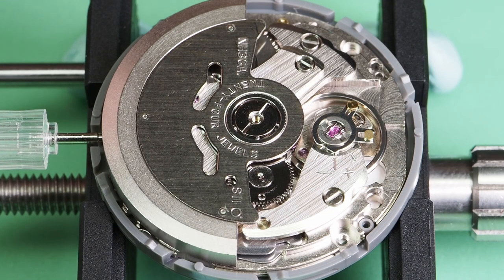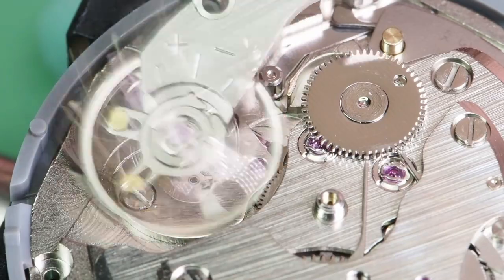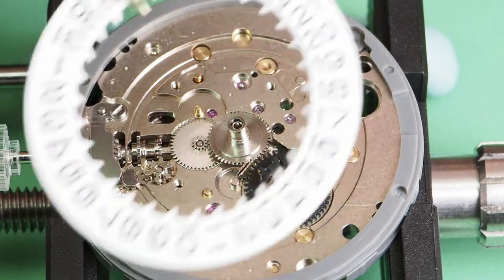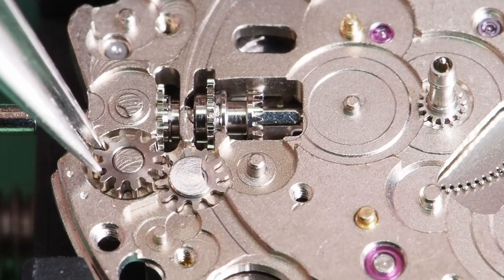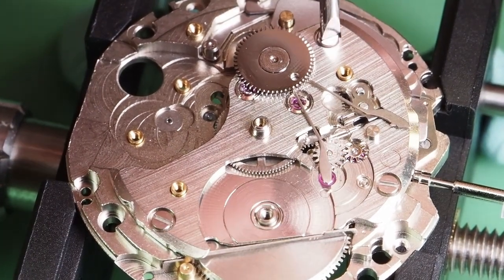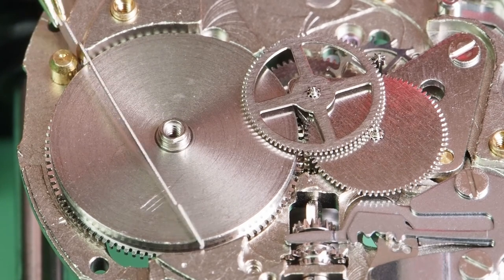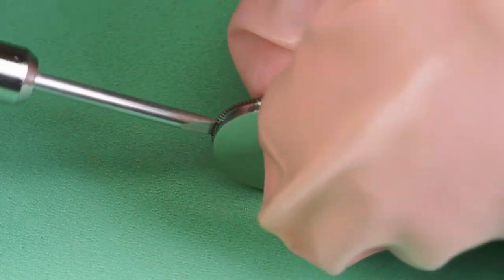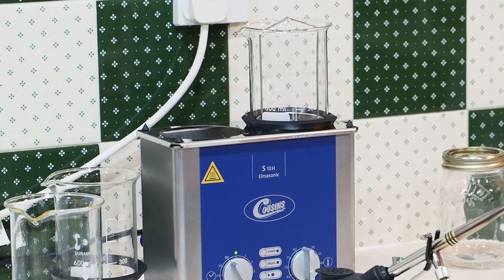Seiko 4R36 NH36 Movement Disassembly - full service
Step-by-step disassembly - full service of the Seiko NH36 / Seiko 4R36 movement.
I am using a macro lens and you will see everything in a great detail.
I am generally focusing on the sections that are being disassembled rather than the whole movement.

Selection of tools I use:

Suction grip
Tweezers 1
Tweezers 2
Spring bar tool
Dust cover
Automatic oiler
Oil cups
Crystal lift

Selection of my favourite books (hardcover):

The Watch Repairer’s Manual
Practical Watch Repairing
Maintaining and Repairing Mechanical Watches
Complicated Watches and Their Repair
Bench Practices for Watch Repairers

Other gear I use:

Audio Interface
Video editing software
Editing keyboard

This description contains affiliate links, which means that if you click on one of the links with an asterix (*) and make a purchase from Amazon, I’ll receive a small commission at no extra cost to you.

Timestamps:
00:00 Intro
00:13 Overview
00:55 Oscilating weight
01:33 Balance
02:39 Motion side
07:21 Automatic train bridge
08:05 Power let down
08:57 Pallet fork and bridge
09:46 Barrel and train wheel bridge
10:53 First reduction wheel and pawl leaver
11:40 Ratchet sliding wheel spring
11:50 Lower plate
12:10 Train
13:05 Keyless
14:29 Barrel
16:33 Cleaning